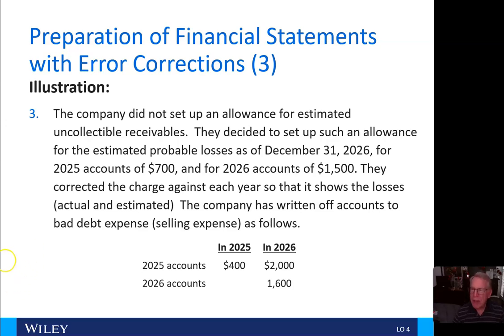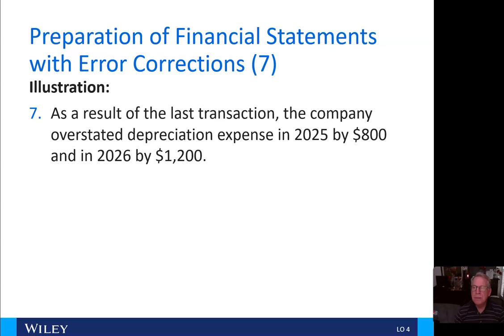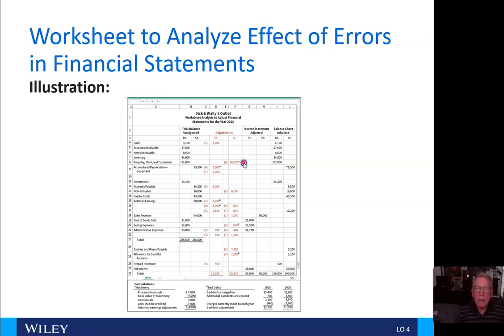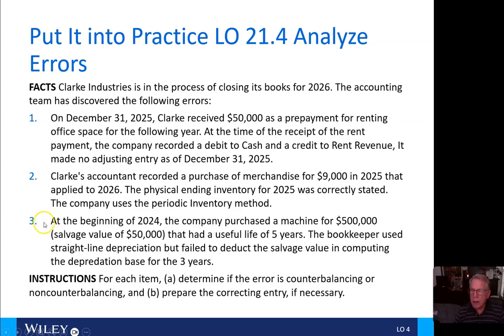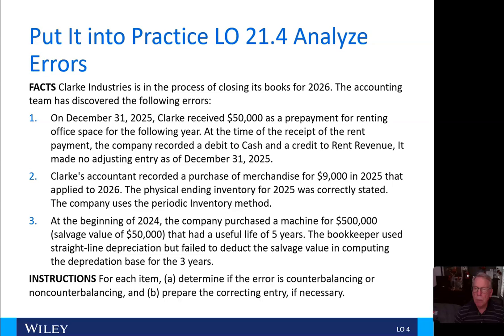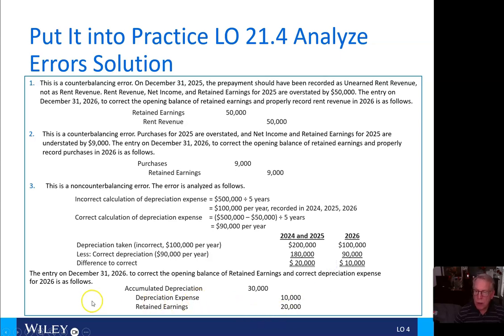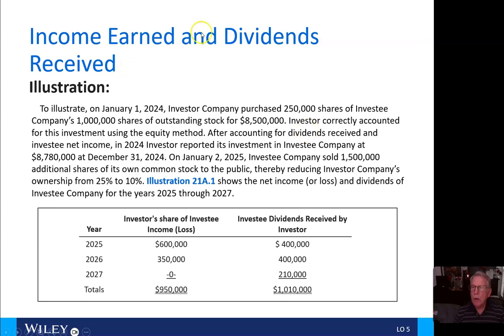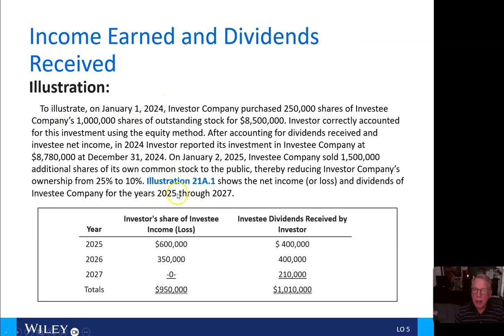Intermediate Acctg. II-Chapt. 21-#8